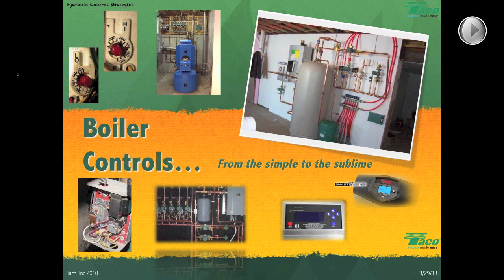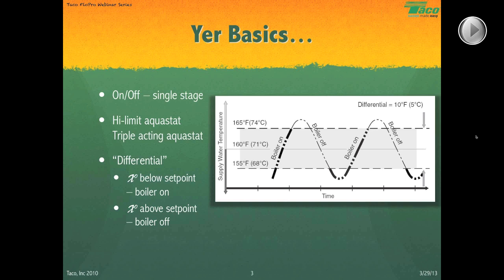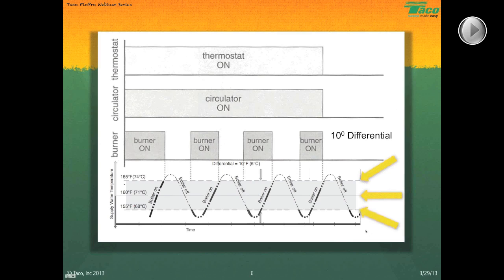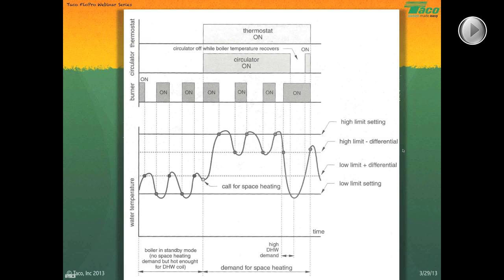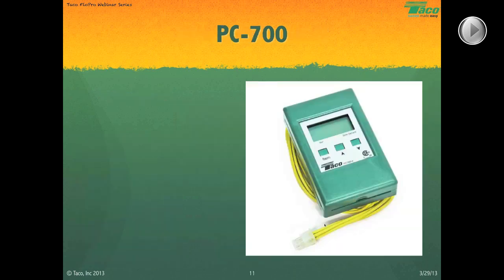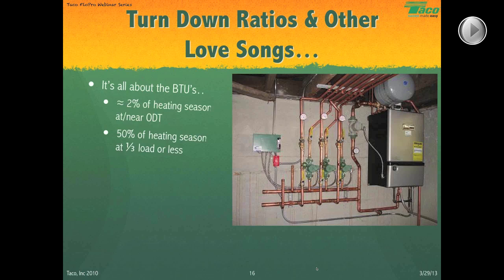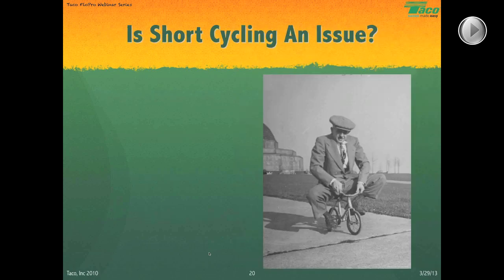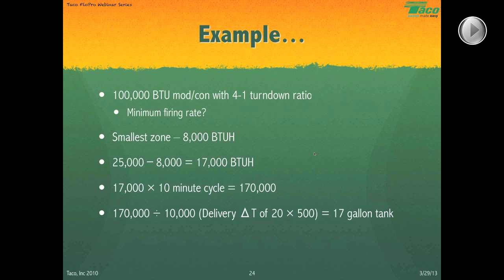Webinar: Boiler Controls, Simple Sublime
John Barba explores the controls that will help get the best from any boiler.